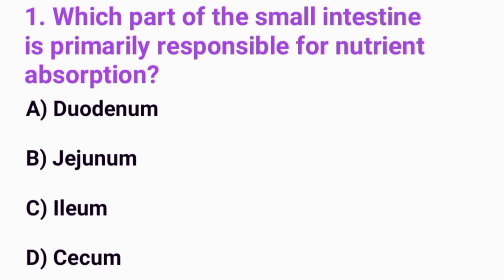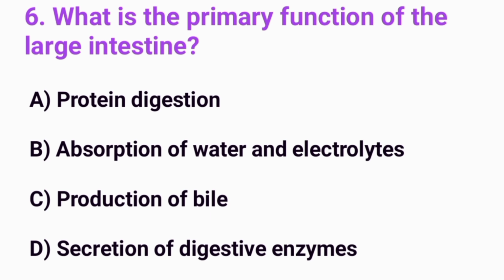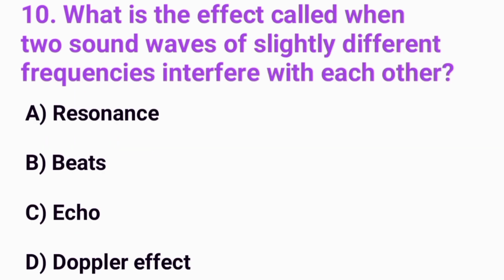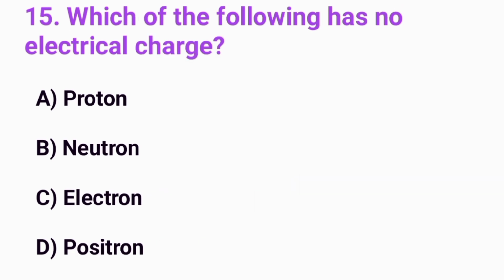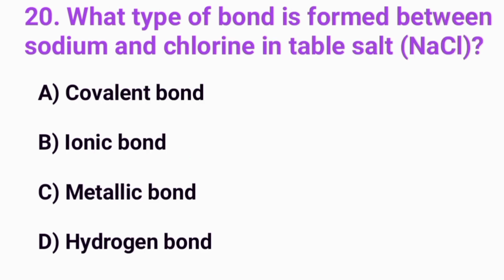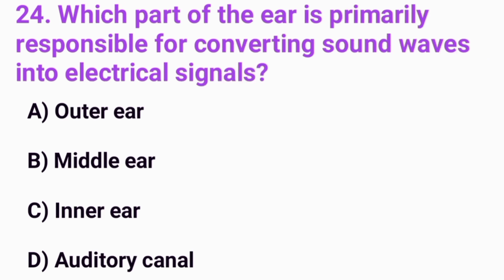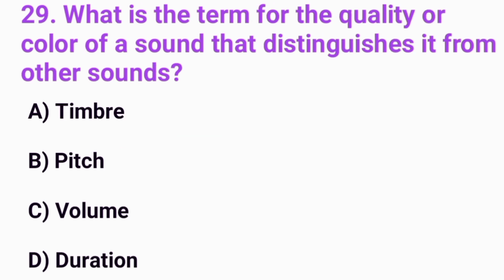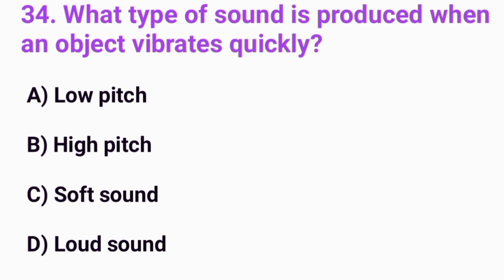General science mcqs!! General science important quiz!! General science questions and answers!!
A alikum everyone today we have solved general science important mcqs for all competitive exam
Science mcqs
General science questions and answers
Science mcqs